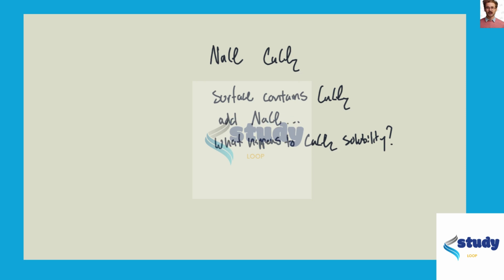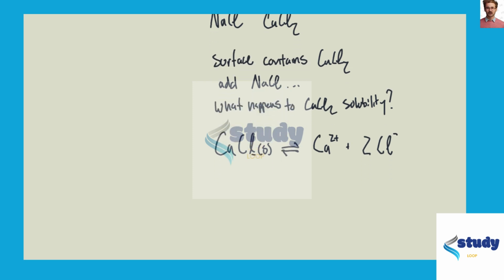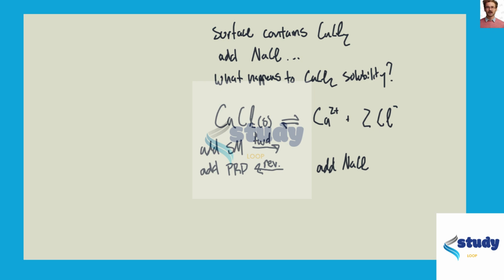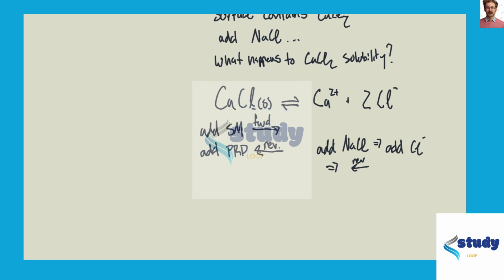[Chemistry] Both and may be used in de icing When is added to a road surface that already has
[Chemistry] Both   and   may be used in de-icing. When   is added to a road surface that already has  , what will happen to the solubility of    Explain.